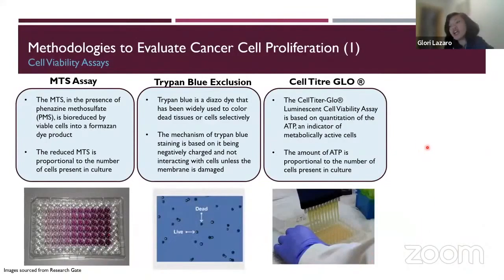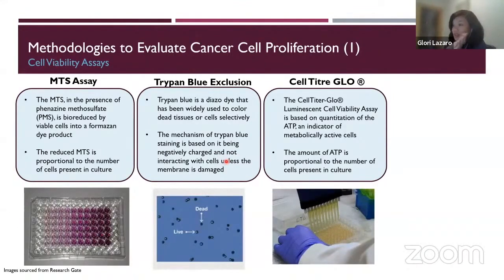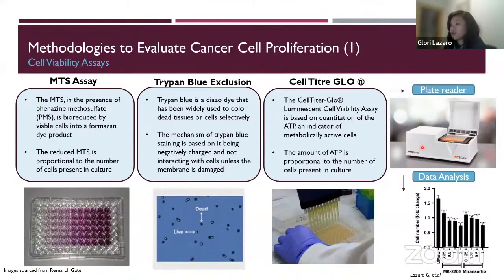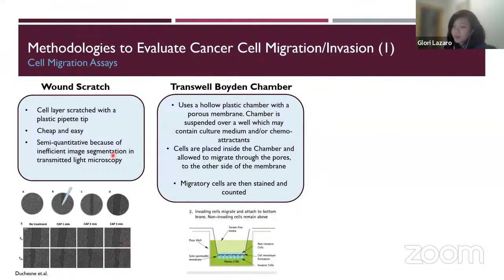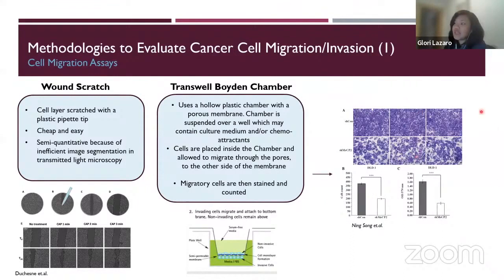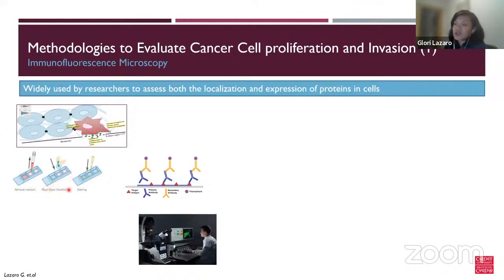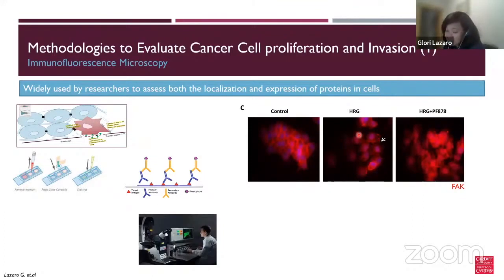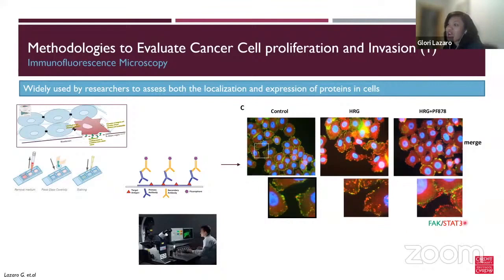[BIOLOGY] Methodologies to Evaluate Cancer Cell Proliferation and Invasion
Glorianne Nuique-Lazaro, Ph.D.
Senior Analyst- Healthcare and Pharma Consulting- UK Team
EmPartners | Global Strategic Consulting & Advisory, Newtown, PA, US